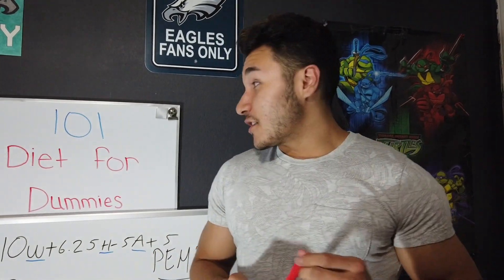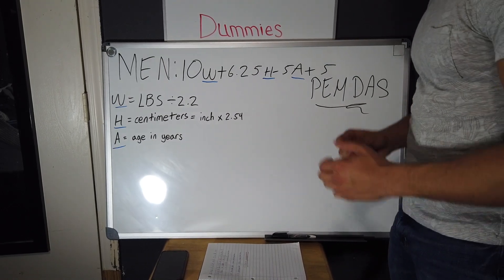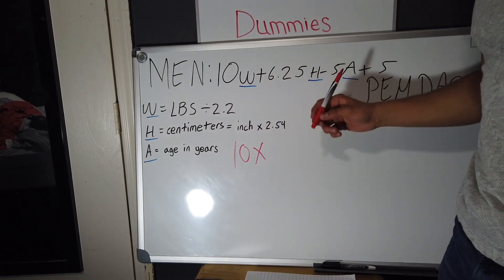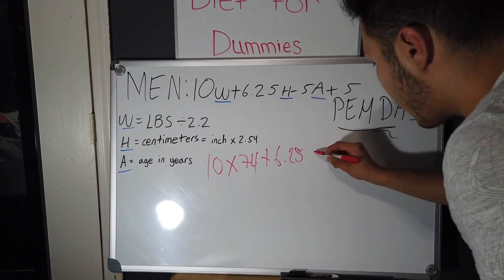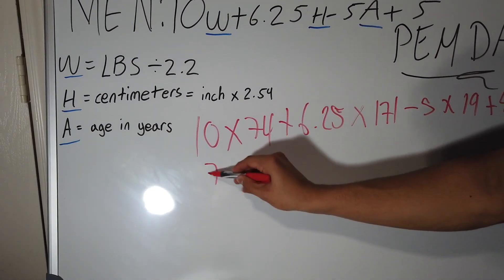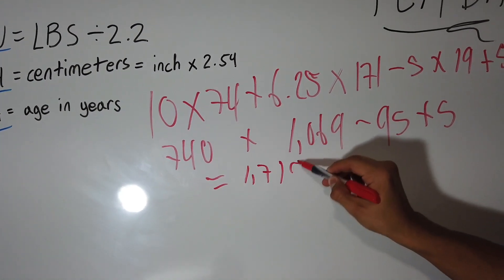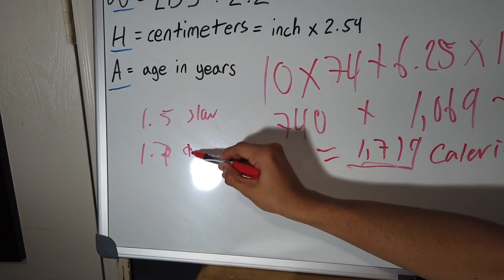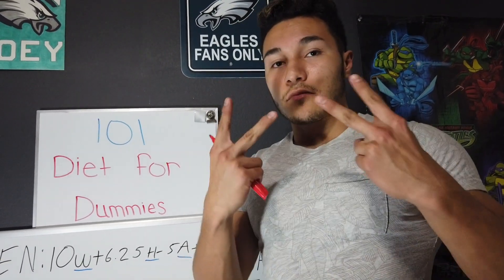101 : DIET FOR DUMMIES EP:1 (men) | MAINTENANCE CALORIES | HOW TO GET IN SHAPE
So this is the beginning of a series that is going to help you figure out your caloric needs to help achieve your goals easier and faster! Turn on post notifications for my videos God bless!

SC: joeycolunga